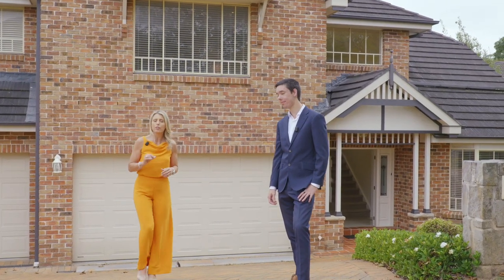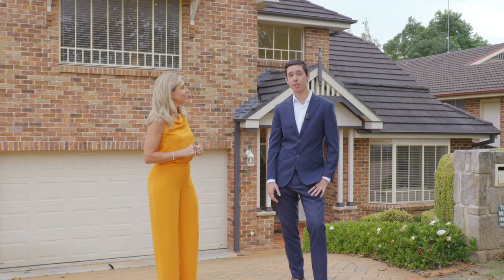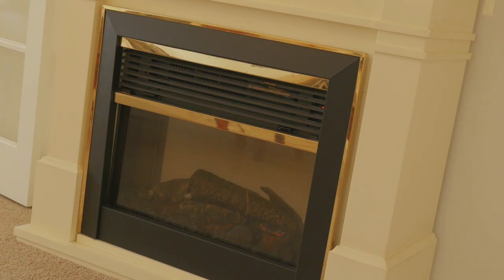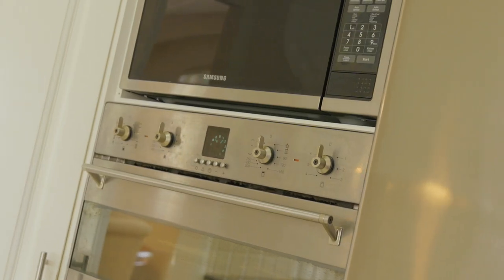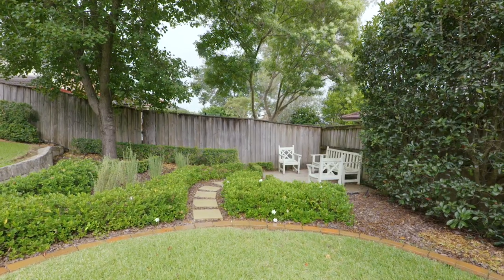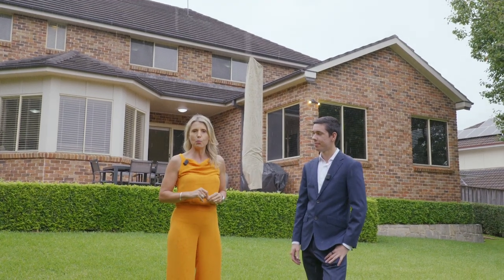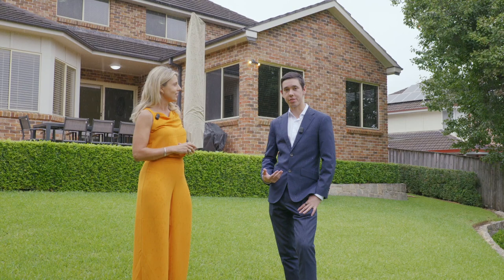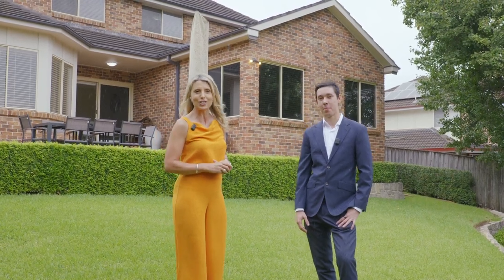Embrace a beautiful lifestyle in Balintore Estate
Embrace living on a grand scale at this stunning dual-level residence peacefully positioned within the coveted Balintore estate. Exquisitely crafted, the expansive home delivers the perfect balance of timeless sophistication with contemporary functionality. Framed by gorgeous cottage gardens on a 789sqm block, it offers the very best of Hills living. Surrounded by prestige homes, this whisper-quiet setting is conveniently moments from Castle Towers, Metro transport and sought-after schools.

Step into a home of uncompromised quality and versatility showcasing beautiful finishes. A statement of style and luxury, its generously proportioned layout provides a sense of openness and light. Designed for entertaining, its formal and casual zones are anchored by a gourmet kitchen fitted with stainless steel appliances. Relax and unwind in the front living area – complete with an electric fireplace - that effortlessly flows into the adjoining formal dining area. A supersized rumpus/media room featuring high ceilings is a flexible space for families.

The interiors seamlessly flow out to the sun-drenched alfresco terrace overlooking the pretty rear gardens. This is a wonderful area for entertaining or just soaking up the relaxing ambience of this private sanctuary. With wide side access, there is potential to add a swimming pool, STCA. Fully fenced, there is a lawn for youngsters to run and play, while also being pet-friendly.

An elegant staircase leads from the impressive front foyer upstairs to the bedroom accommodation. In total, there are five bedrooms on the upper level, all with a built-in or walk-in wardrobe. Beautifully appointed, the spacious master retreat is the perfect spot to recharge and includes a luxe ensuite. A home office, located on the ground floor, could be used as guest accommodation, with bathroom access.

This is an exceptional opportunity to secure large-scale family living within an ultra-desirable pocket of Castle Hill. Zoned for Samuel Gilbert Public School and close to parklands, it will tick boxes for those searching for their forever home.

- Dual-level master built contemporary family home on 789 sqm block

- Formal lounge and dining room, meals conservatory, huge rumpus/media room

- Modern family bathrooms on upper and lower levels, separate home office

- Sleek kitchen with high-end appliances and excellent pantry storage

- Sunny terrace with retractable shade umbrella, established landscaping

- Great-sized internal laundry, ducted air-conditioning, ample storage

- North rear-facing block, triple garage with internal entry, off-street parking

- Zoned for Samuel Gilbert Public School and Castle Hill High School

- Easy access to Oakhill College and The Hills Grammar School

- Five minutes to Castle Towers (2.8km) and Norwest Business Park (5.9km)

- Choice of Castle Hill Metro and Showground Metro Stations